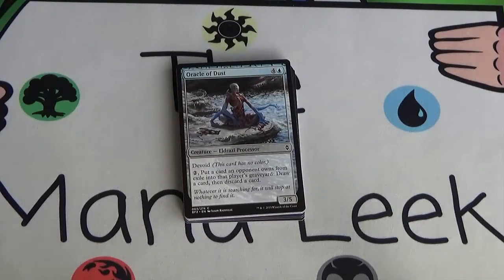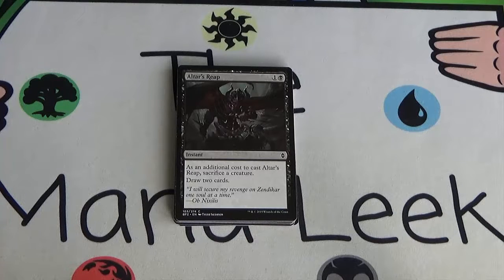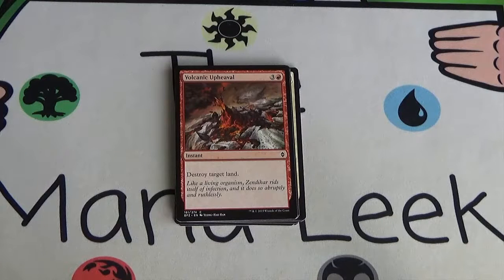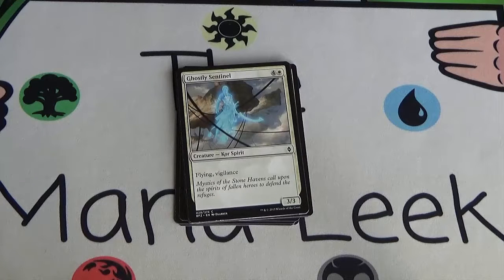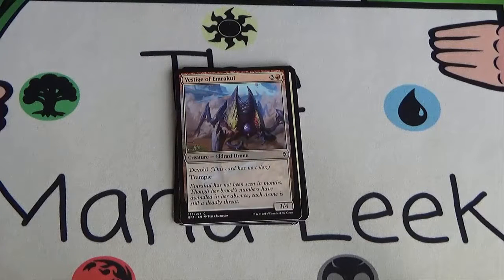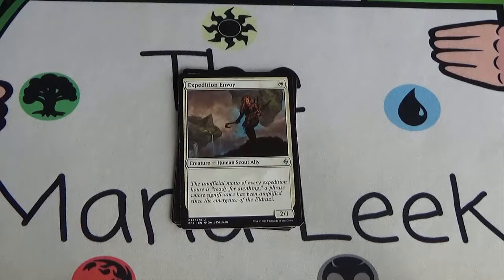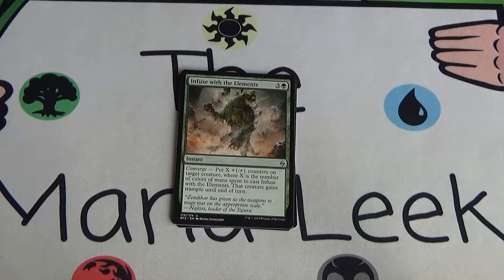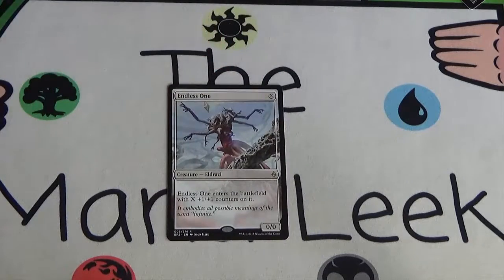Battle for Zendiakr - Crack a Pack Tuesday #32